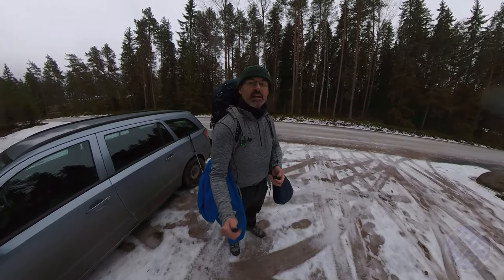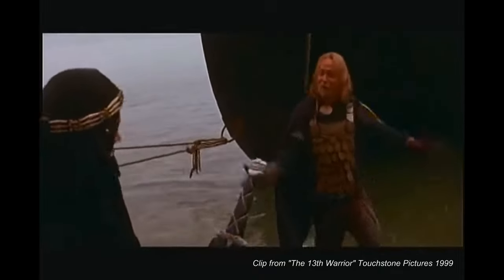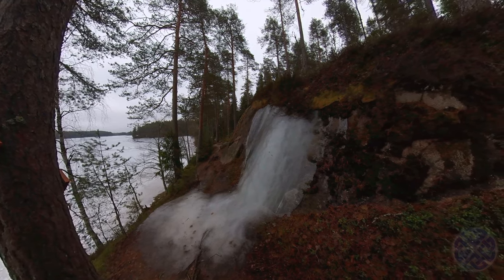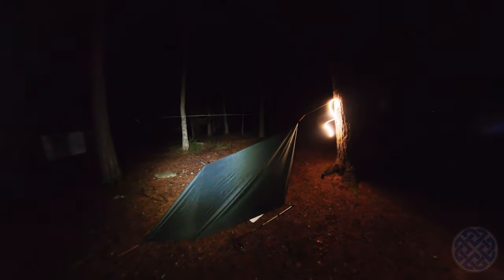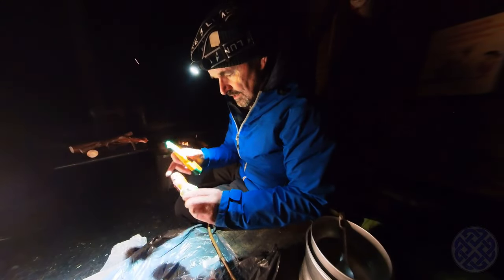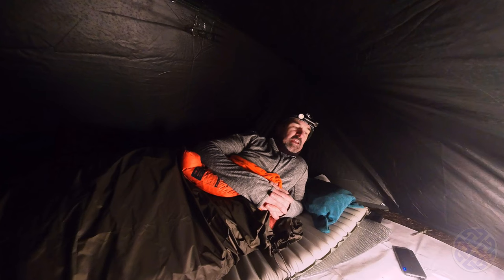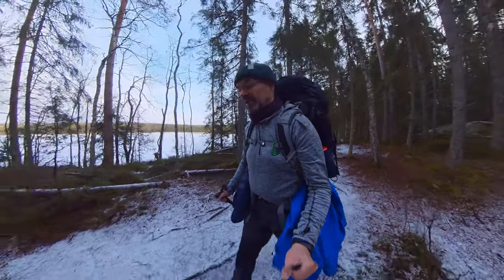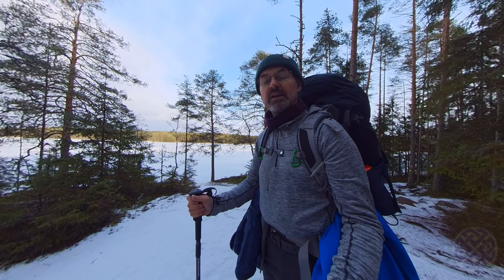FIRST EVER SOLO WINTER TARP ADVENTURE!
Hi folks!
I am once again overnighting solo, this time under a DD Hammocks 3m x 3m tarp, in a  tetra wedge configuration. The looped trail I was to follow winds its way around the picturesque Matildanjärvi Lake, located within Teijo National Park, SW Finland. My initial idea was to hike in, camp overnight, and complete the circuit of the lake the following day. I wanted to try out my new tarp and bivvy bag, as well as grill Finnish sausages on an open fire and enjoy them with Finnish mustard.

I hiked as far as Roosinniemi Peninsula, on the southwest corner of the lake where a  lean-to shelter is located, and set up camp. I used a modified tetra-wedge configuration supported by a ridgeline, which gives maximum free space with no hiking poles to get in the way.

The inbound path was very icy and I had forgotten to take my ice spikes. So, after an evening of good food and warm sleep, I decided to retrace my steps back to the car and postpone the lake circuit to another time.

For more information about tarp configurations, check out Papahiker's channel Here, you'll find a wealth of information about tarps!

I am a newbie to hiking and camping and learning as I go.
Come along with me on my adventures!

All footage was filmed with an Insta360 One X2 camera.

The film clip shown is from "The 13th Warrior", Touchstone Pictures, 1999.